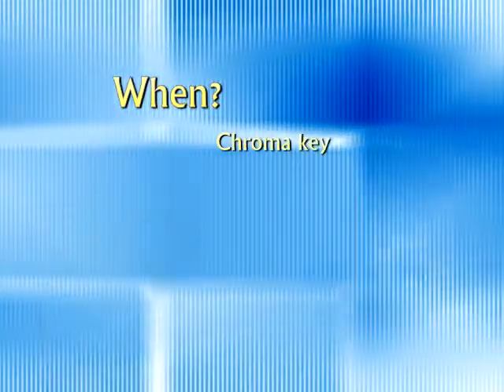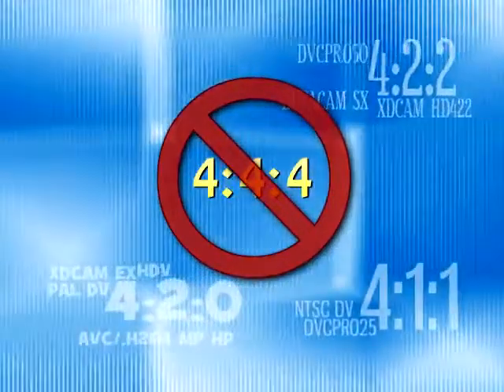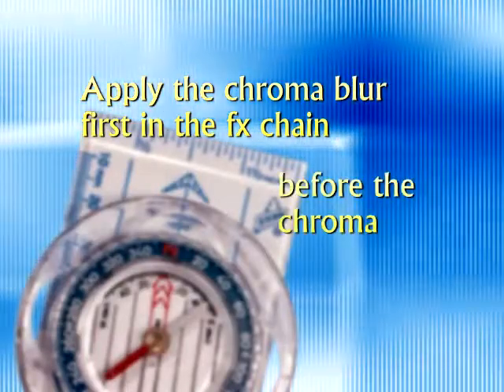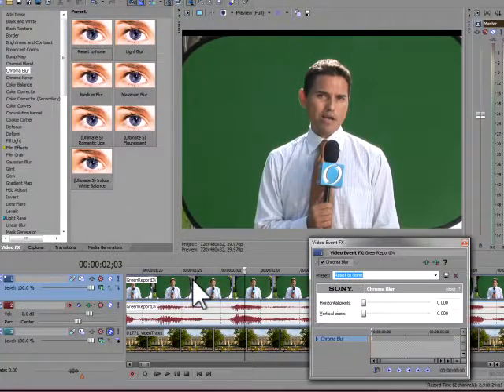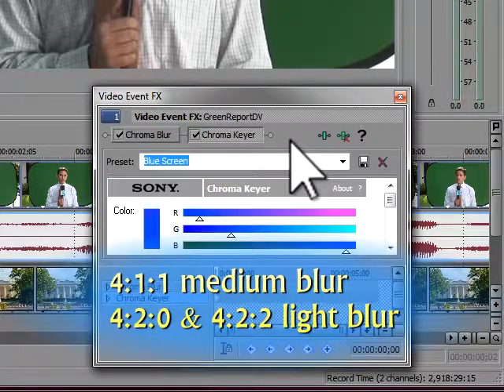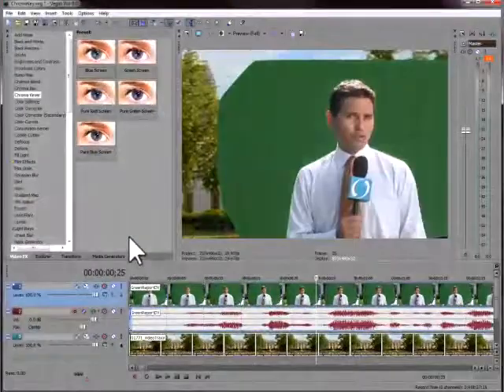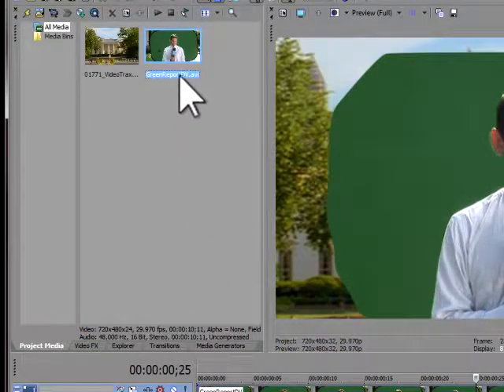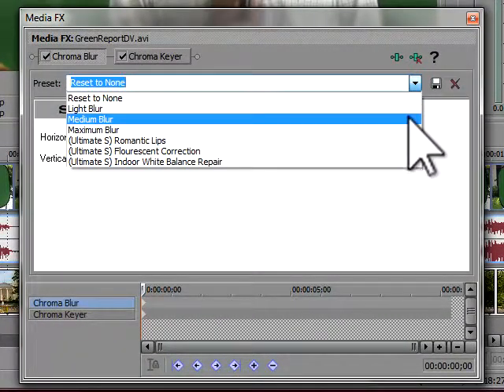How to use Chroma Blur in Vegas Pro 2010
Just found an old one. How to use Chroma Blur in digital vidoe for chroma keying in Vegas Pro.